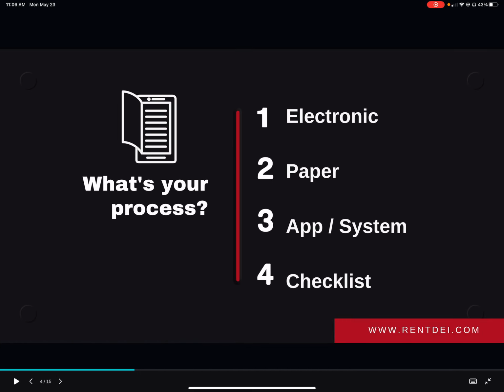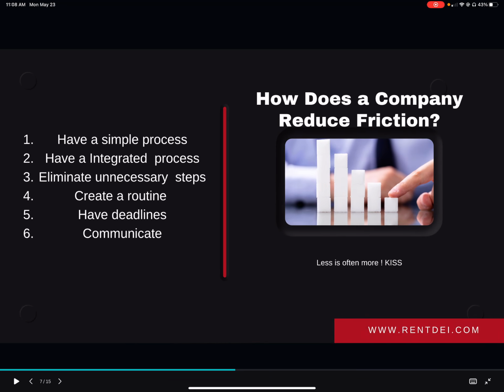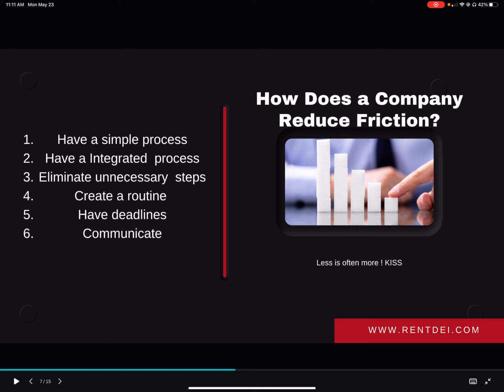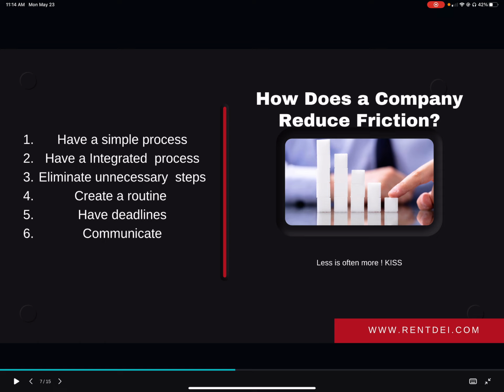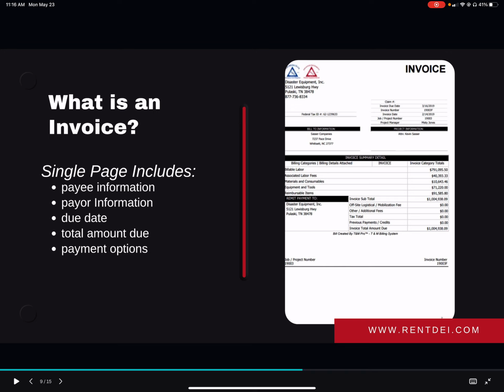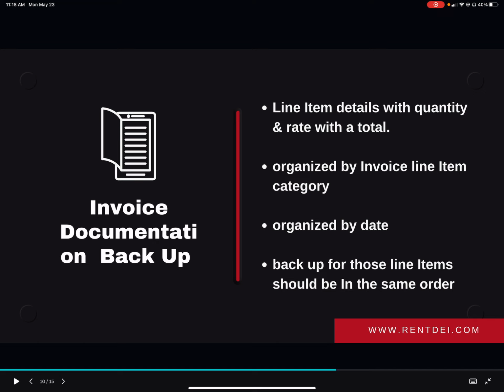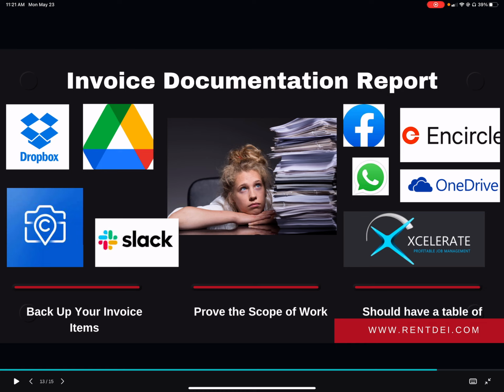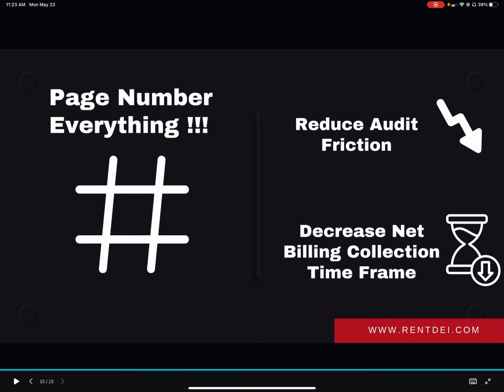Invoice Documentation by Misty Jones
Proper Invoicing Especially For Large Loss Jobs